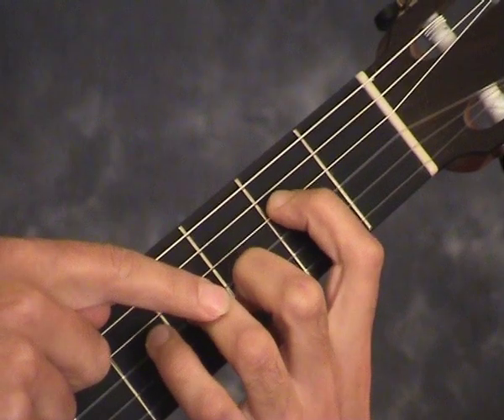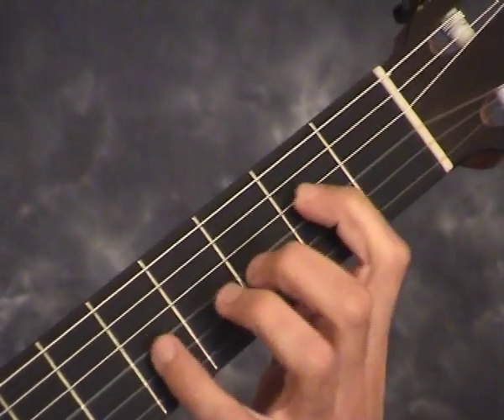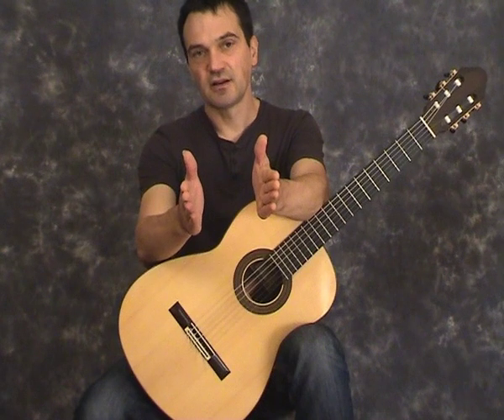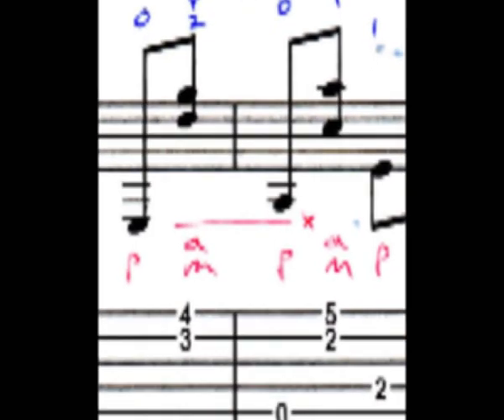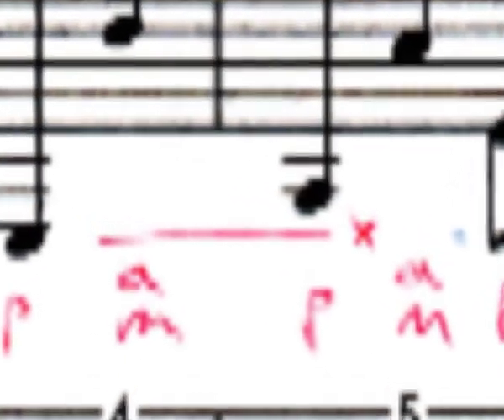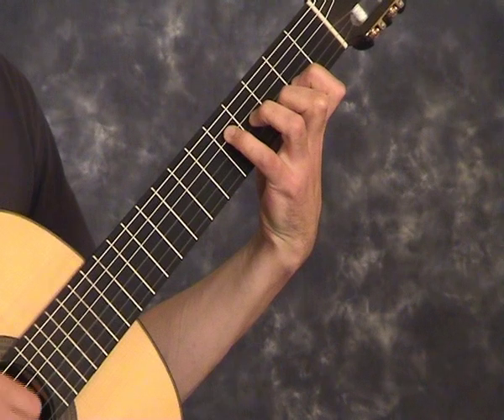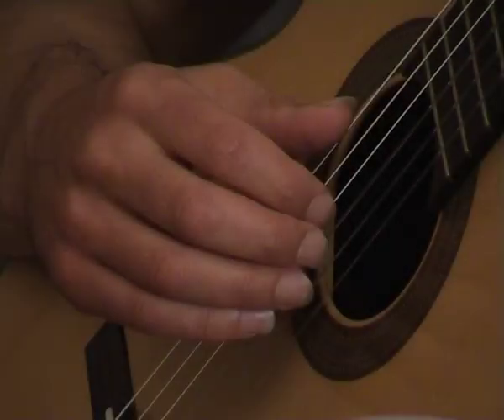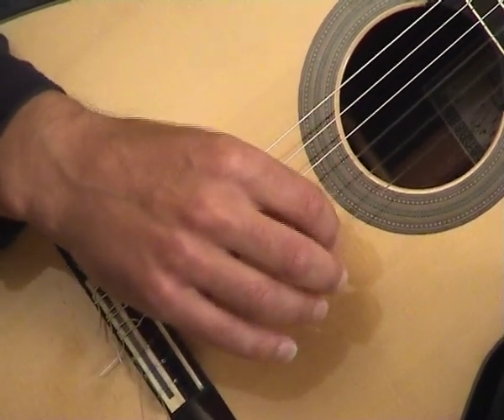Trailer for Fernando Sor study lessons, 1-5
Five 15-20 minute lessons now available from my website above.

Paid links

Camera 2